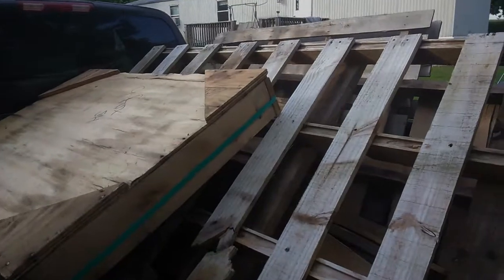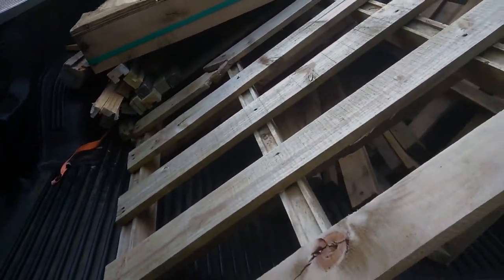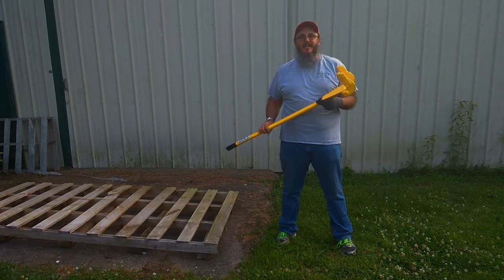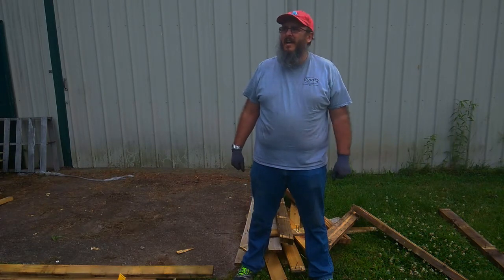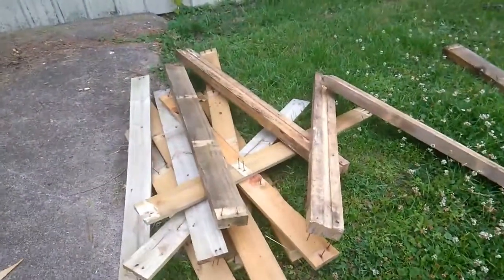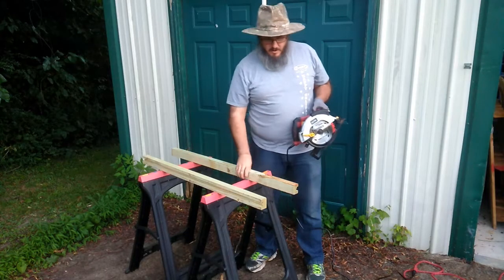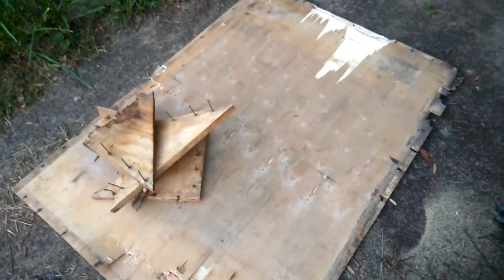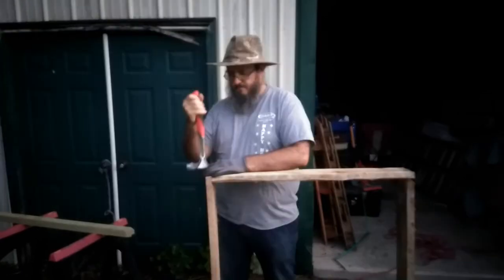Pallet Busting Trial and ERROR!